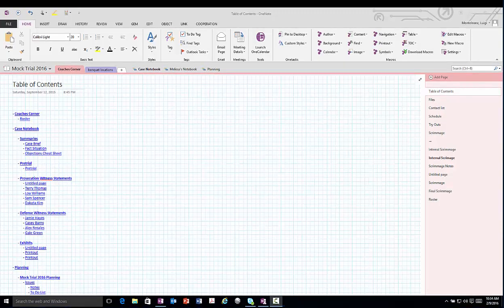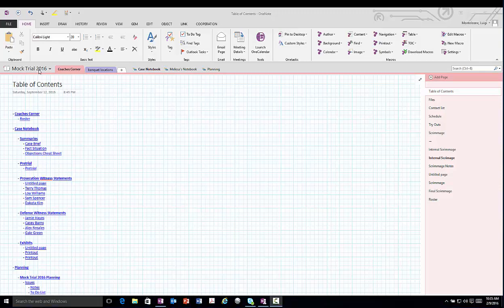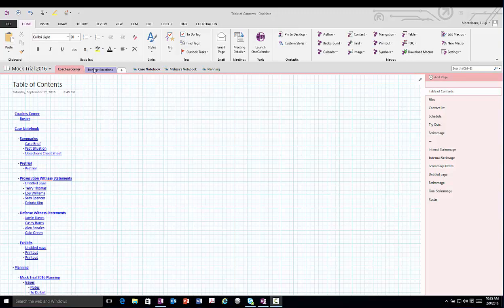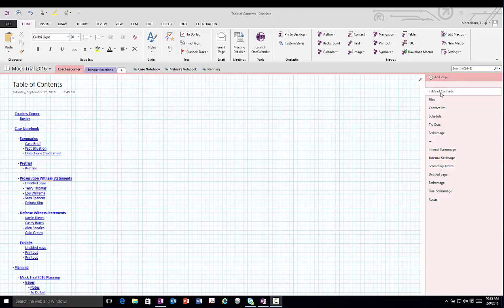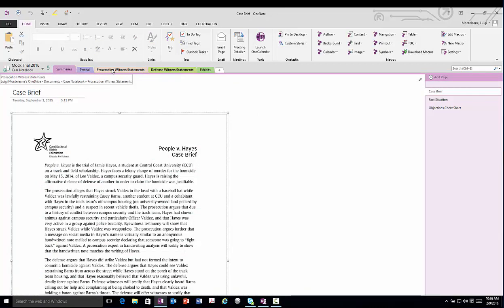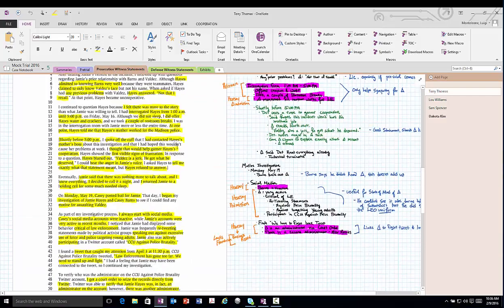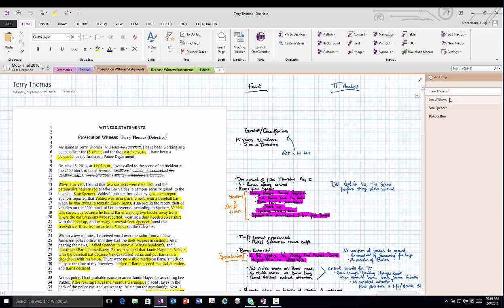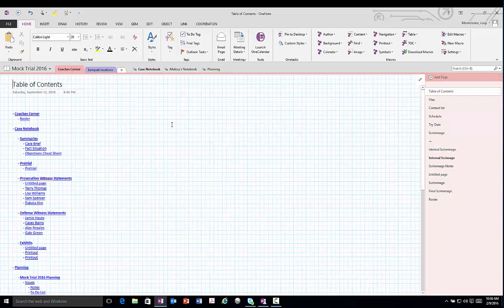OneNote in OneMinute Video - OneNote Basic Organization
First in a series of OneNote tutorial videos for lawyers and law students, this OneNote in OneMinute video is an overview of the basic organization of a OneNote notebook with legal professionals in mind!